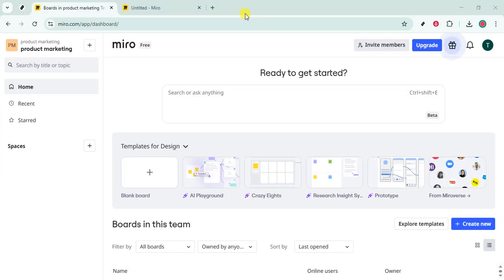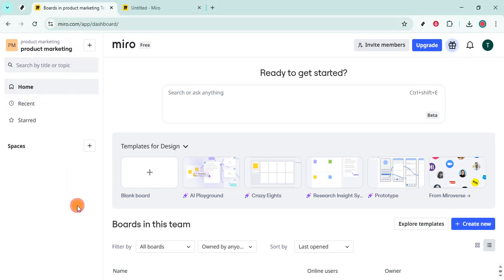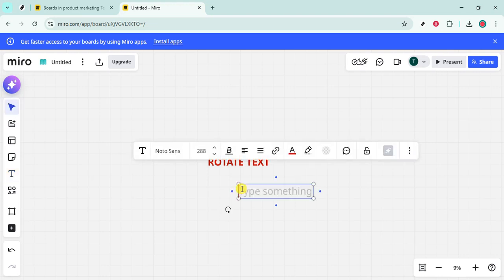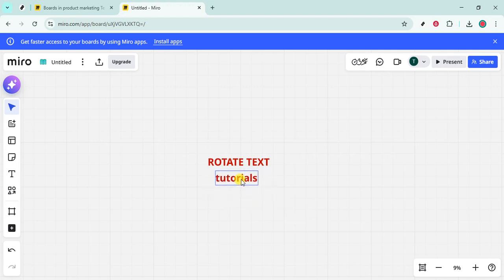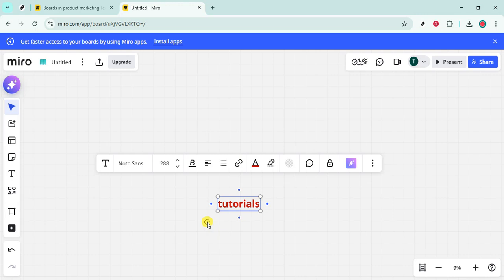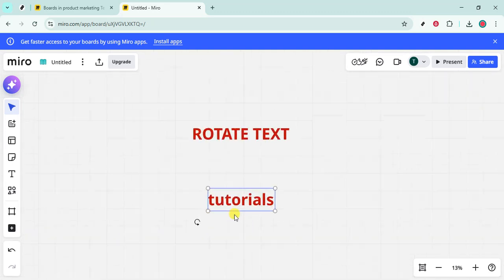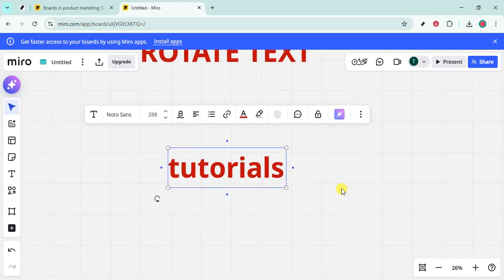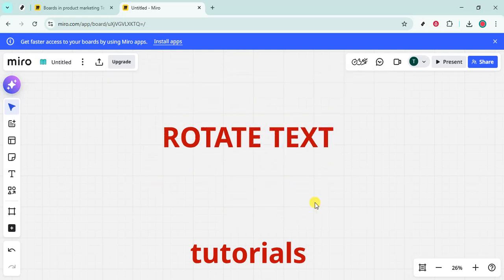How To Rotate Text In Miro (2026) (Complete Guide)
Learn how to rotate text in Miro with this simple beginner-friendly guide. This Miro tutorial shows you step by step how to rotate and adjust text on your Miro board to improve your design and workspace organization. Whether you are new to Miro or want to enhance your board editing and collaboration skills, this guide covers all the tools and tips you need. Follow this walkthrough to master Miro text formatting and get the most out of your Miro projects.